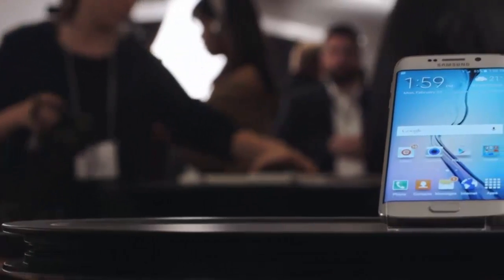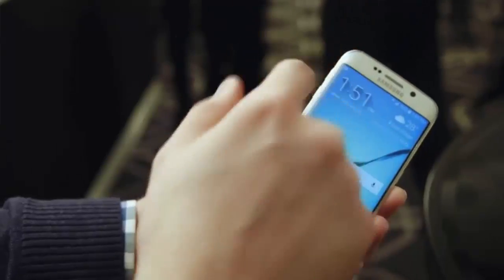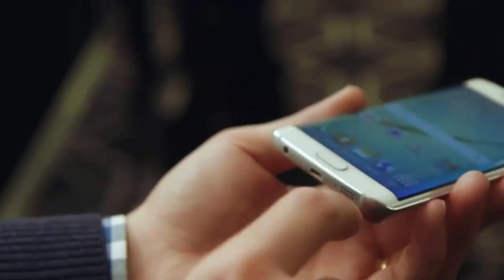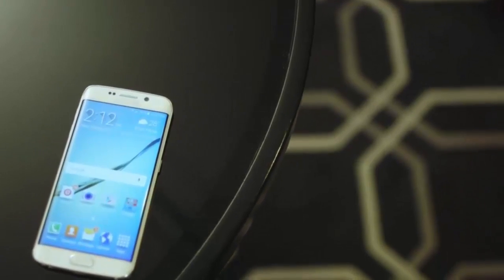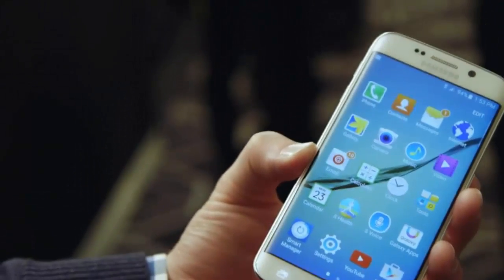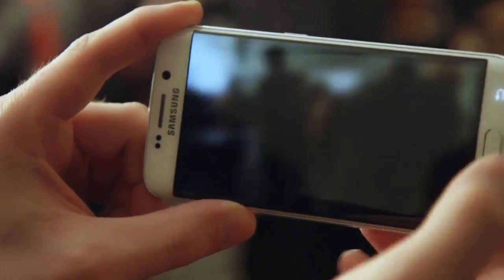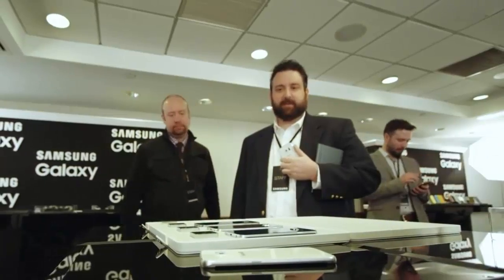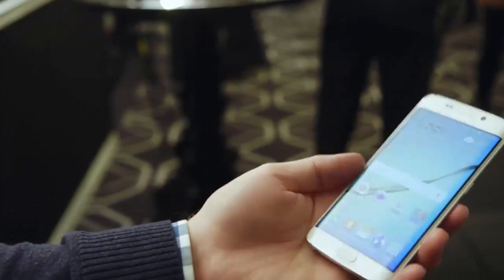Samsung Galaxy S6 is here NEW 2015